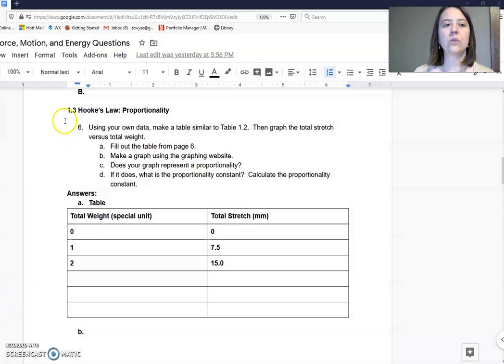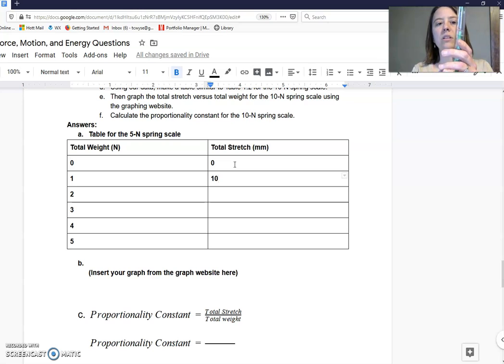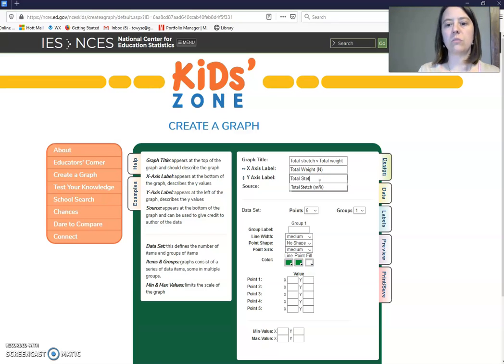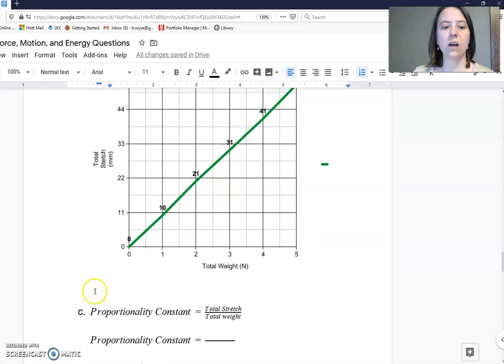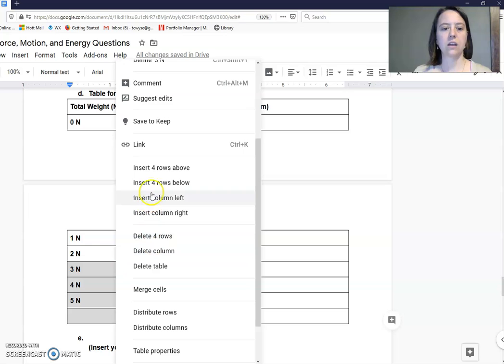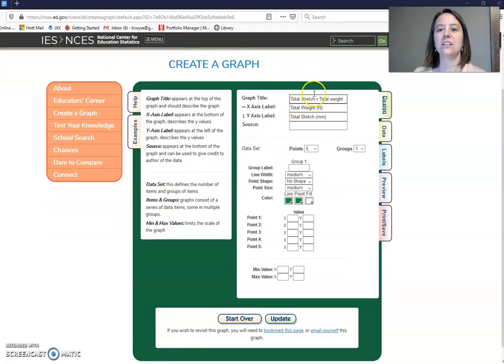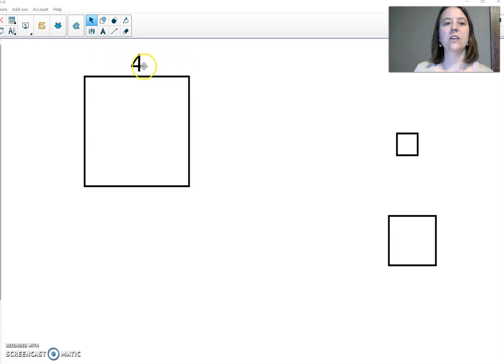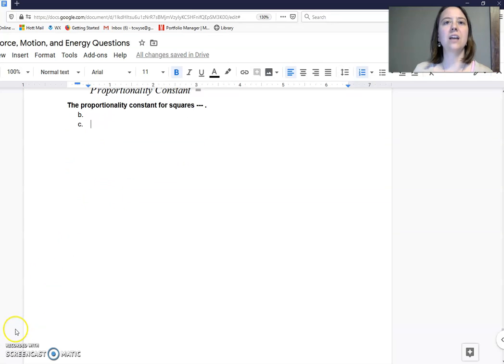Physical Science 1.3 Hooke's Law Part 3